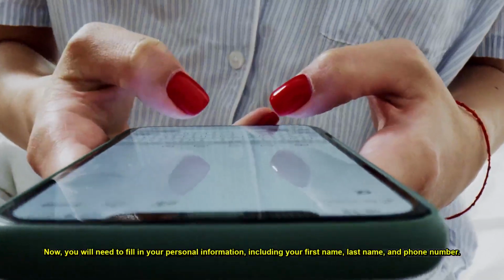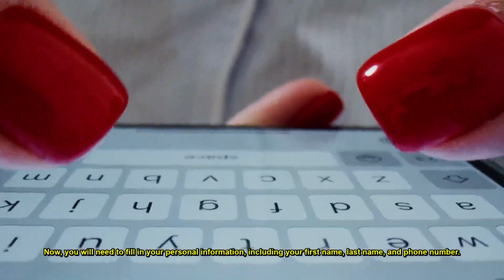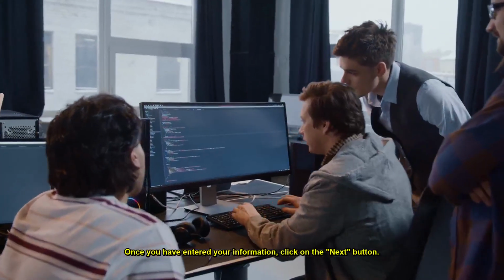How to register with BigCommerce - Step By Step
Unlock the world of e-commerce with our comprehensive guide on "How to Register with BigCommerce - Step By Step"! In this video, we walk you through the entire registration process, ensuring you set up your online store effortlessly. Whether you're a beginner or looking to switch platforms, our easy-to-follow instructions will help you get started in no time. Don’t miss out on building your dream online business!